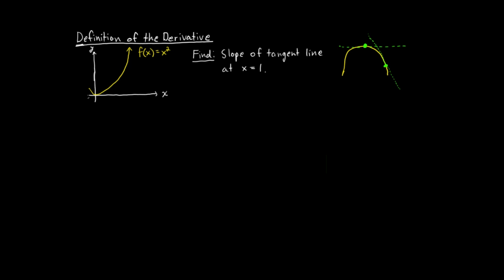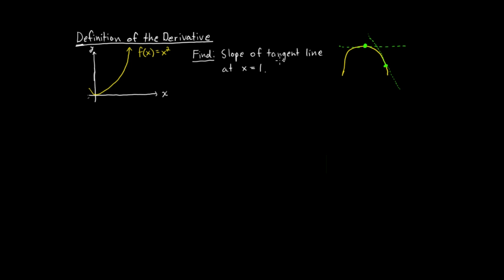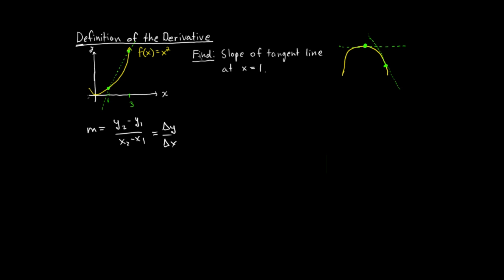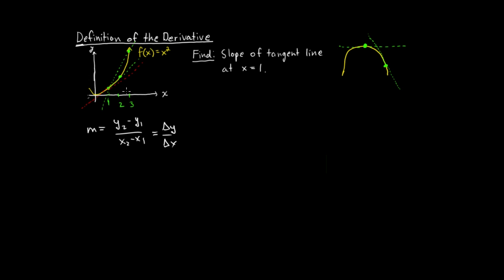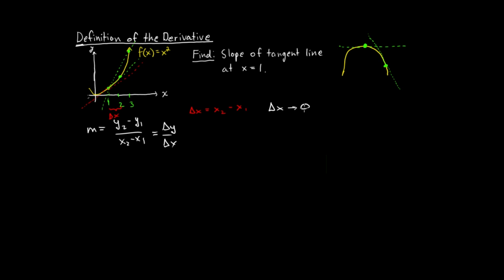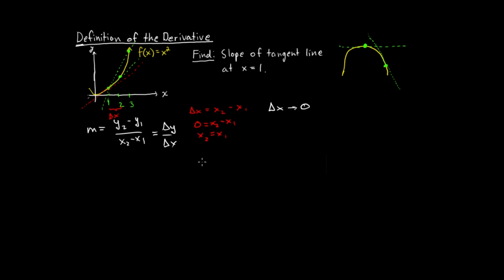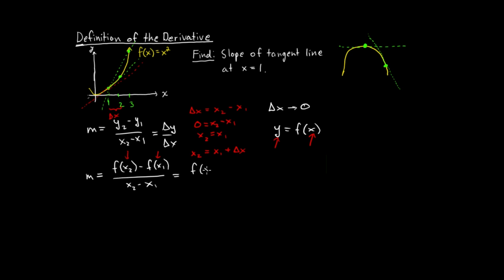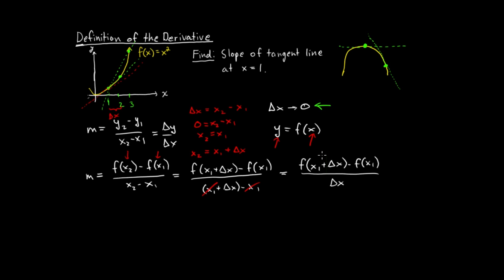Definition of the Derivative - Lesson #3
Now that we understand mathematical limits, lets take a look at the literal definition of the derivative and how it relates to our previous concepts of slope.